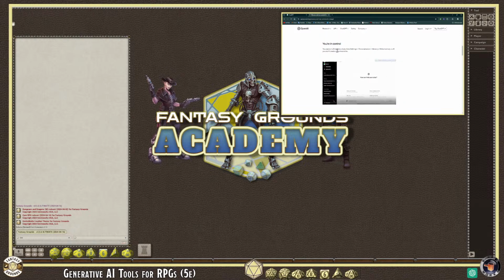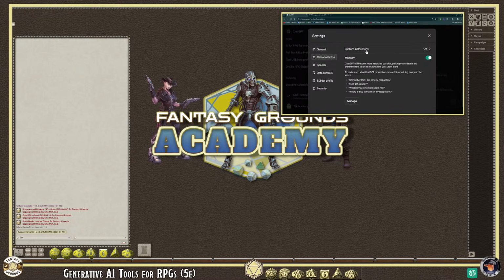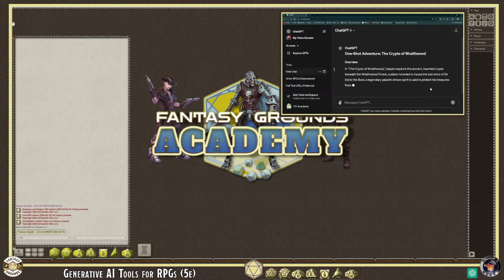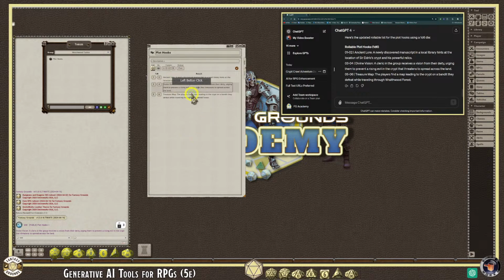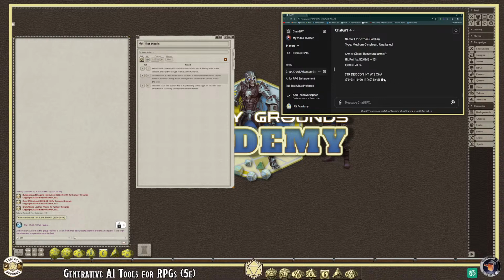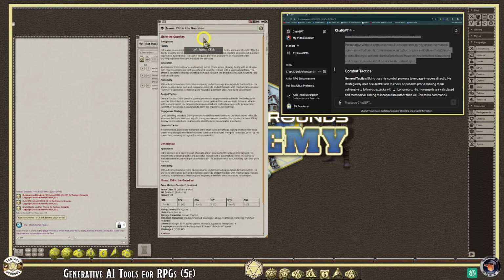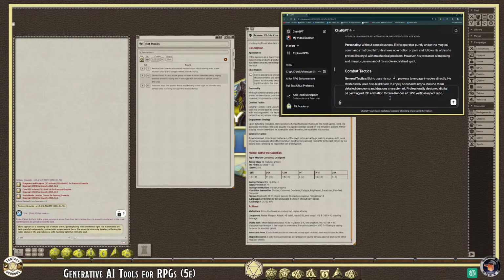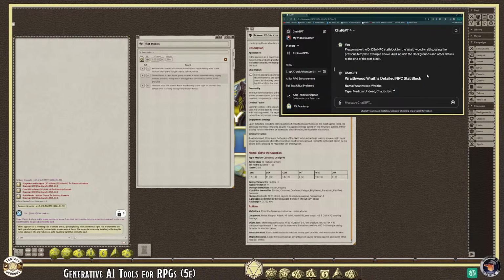5e Chat GPT Content Creation Update| DnD5e Rule Set| FG v.4.5.6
5e Chat GPT Content Creation Update| DnD5e Rule Set| FG v.4.5.6

$(Assumes one might have a PAID Chat GPT account and at least a Fantasy Grounds Standard License and game content.)

Unleash Your RPG Creativity with Generative AI: Enhancing DnD and Other Tabletop Games

Description:
Explore the revolutionary impact of generative AI tools, such as Chat GPT, on tabletop RPGs like DnD5e, Cyberpunk Red, and others. This video delves into how AI can transform your gaming experience by aiding in the creation of complex narratives, detailed NPCs, and dynamic encounters. Learn to integrate Chat GPT with Fantasy Grounds for more streamlined game preparations and immersive gameplay.

We'll also discuss Chat GPT's latest advancements, including the innovative memory feature that remembers past interactions for a more personalized and context-aware user experience—perfect for keeping track of your campaign’s history and character developments.

Discover how these tools not only save time but elevate your gaming sessions with professional depth. Suitable for both veteran DMs and new players, AI integration is set to redefine traditional tabletop gaming.

Check out the details on Chat GPT's memory feature and more